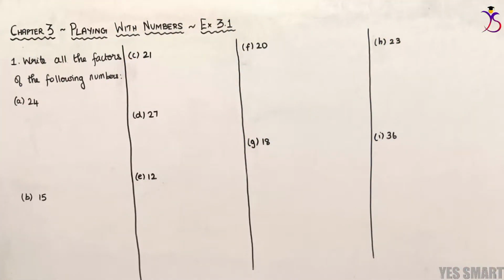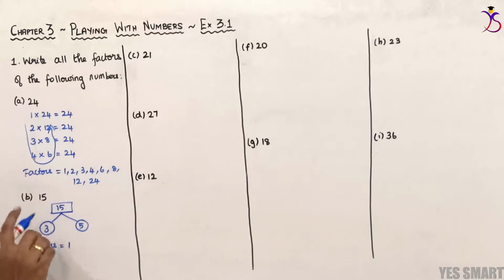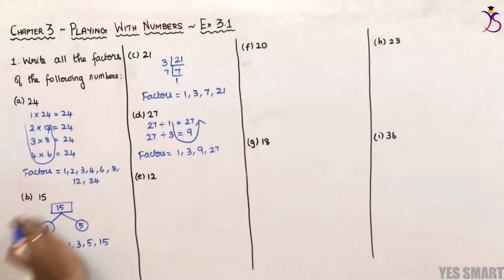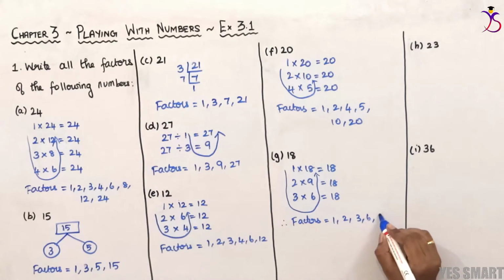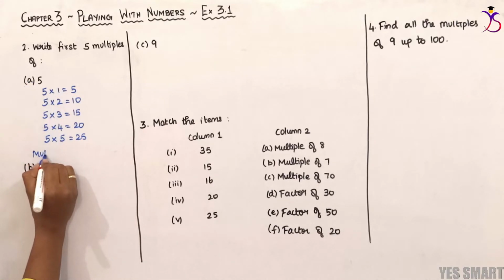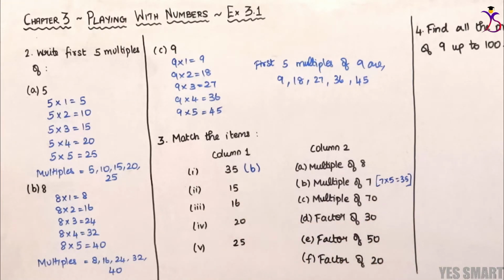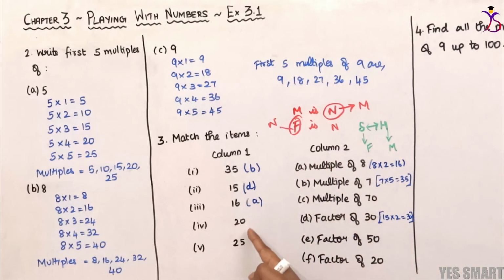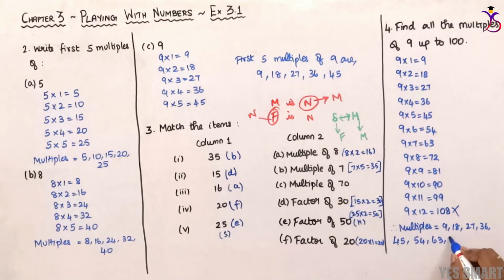NCERT | CLASS 6 | EX 3.1 | PLAYING WITH NUMBERS ~ Edition 2022/11 [English]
In this video, we will be explaining the complete concepts and solutions of CBSE NCERT Maths for Class 6 - Chapter 3 - Playing With Numbers - Ex 3.1 in English.